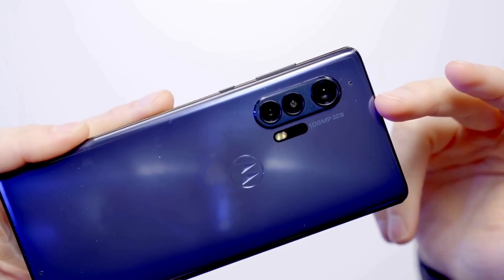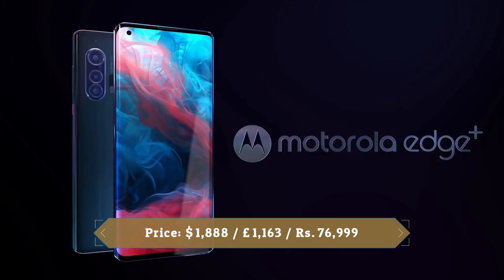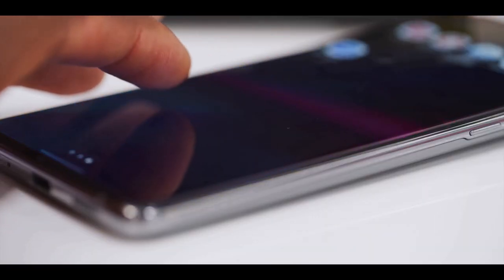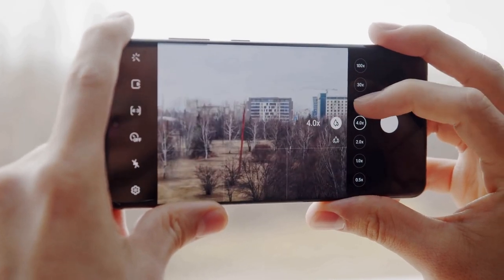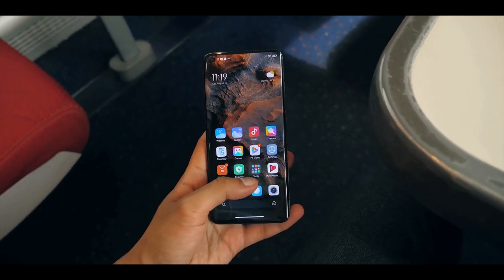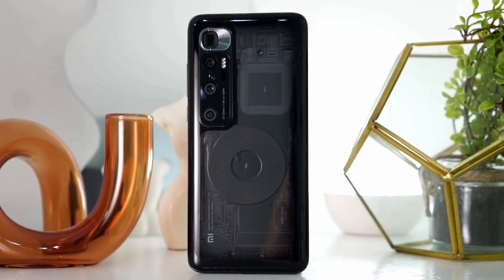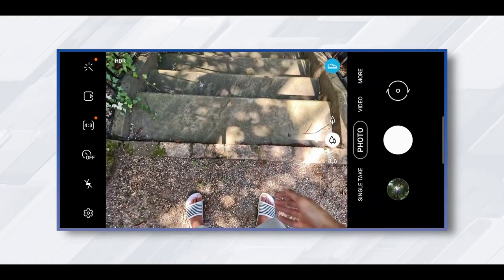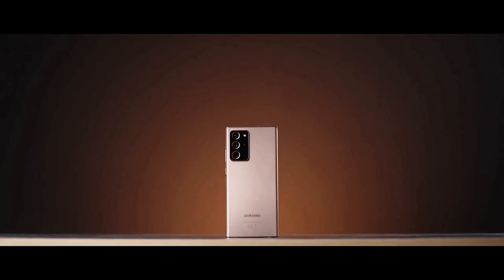Top 5 Best Highest Megapixel Camera Smartphone 2020 (108 Megapixel )